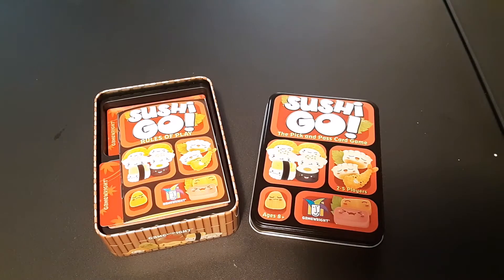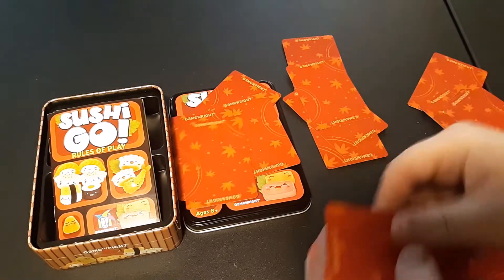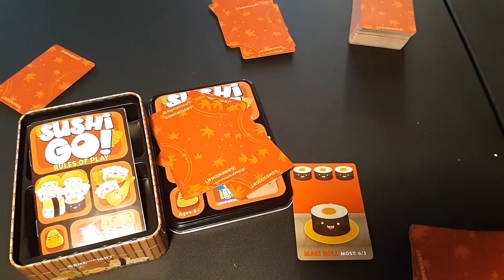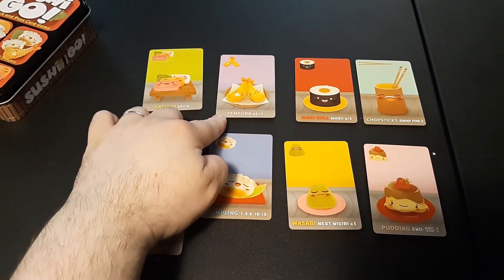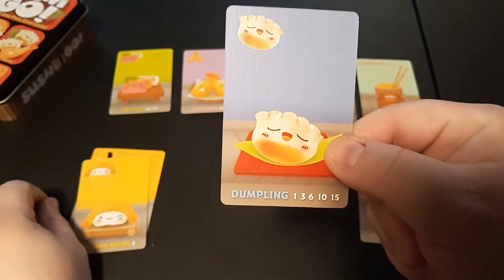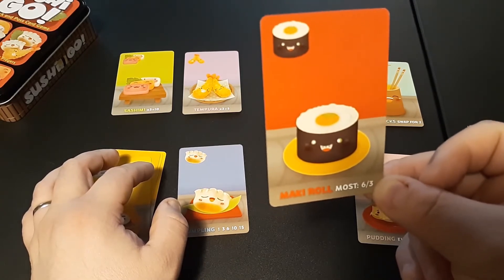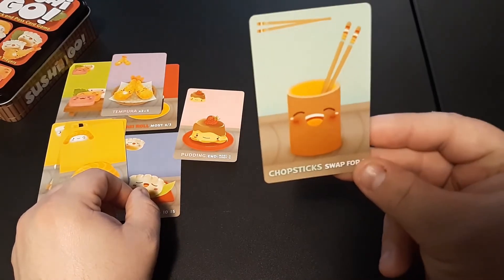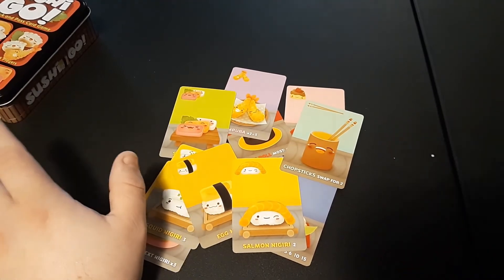Sushi go! | Cute Sushi THE CARD GAME!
Do you like sushi? How about easy to learn card games? Boy do I have the game for you! Can be learnt in about 5 minutes time, this card management game has each player building the best possible meals of sushi over 3 rounds and the person who can manage their meals the best and gets the most points wins!